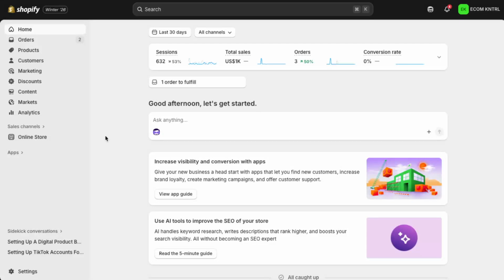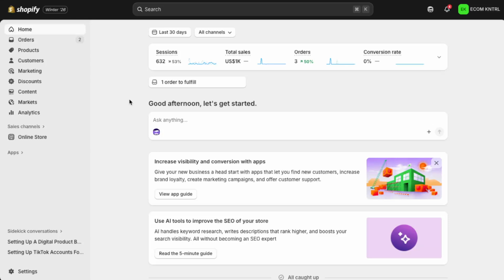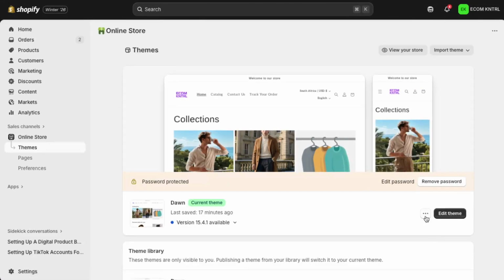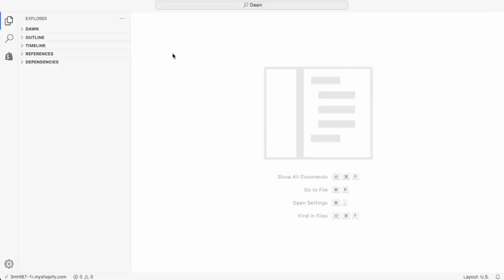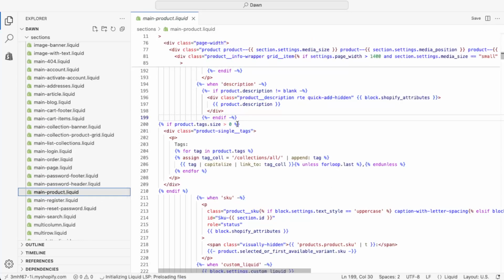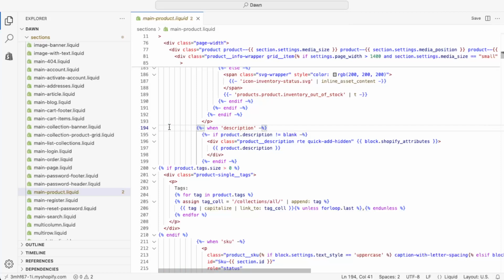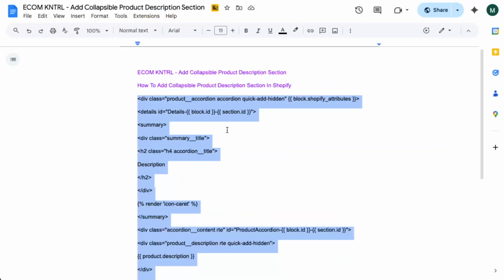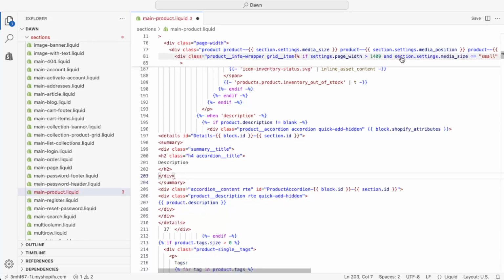How to Add Collapsible Product Description Section in Shopify (2026) | Theme Editor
This video shows how to add collapsible product description section in Shopify using the correct method that works in 2026. You’ll learn how to create expandable product descriptions on product pages so long content stays clean, organised, and easy to read.
We walk through the setup inside the Shopify theme editor, showing where to add collapsible sections and how they appear on modern product page layouts. This is commonly used to improve product page clarity, reduce scrolling, and present details like sizing, materials, or FAQs in a structured way.
If older tutorials no longer match what you see in your admin, this video shows the current, reliable way to add a collapsible product description section in Shopify.